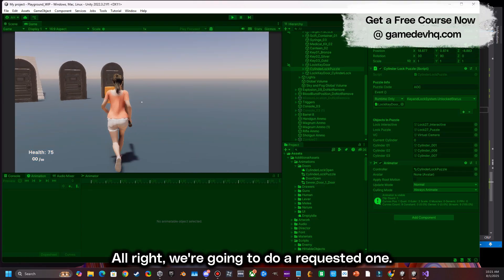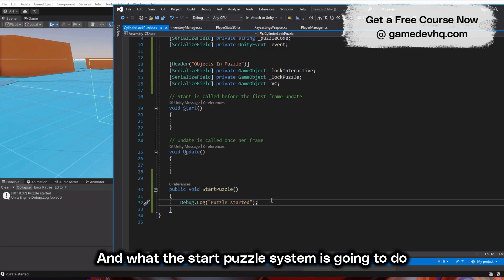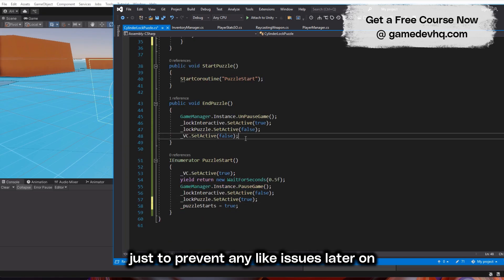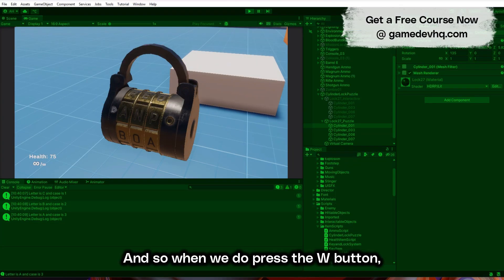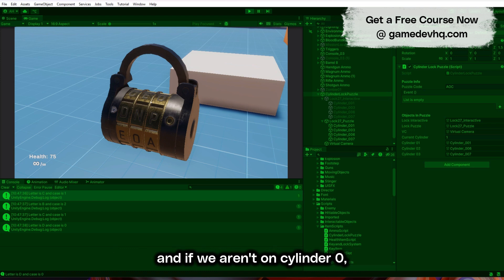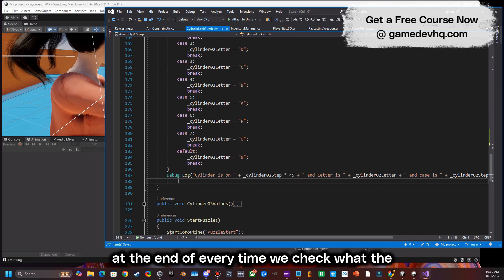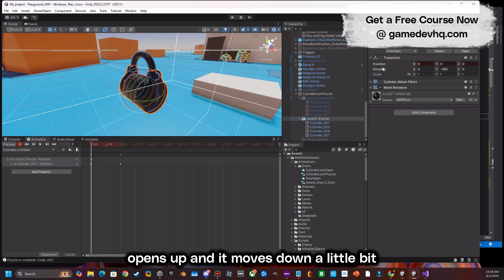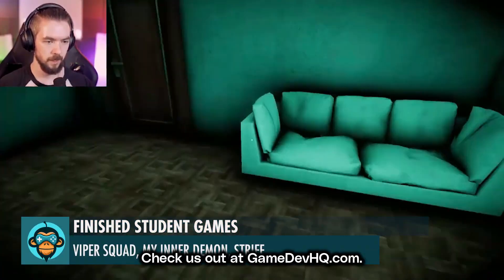Beginner's Guide to Combo Locks in Unity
🔥 *FREE Goodies* 🔥